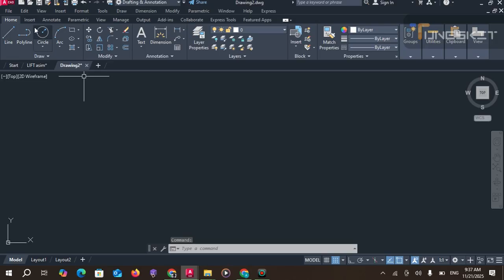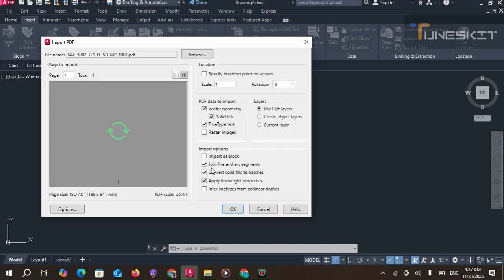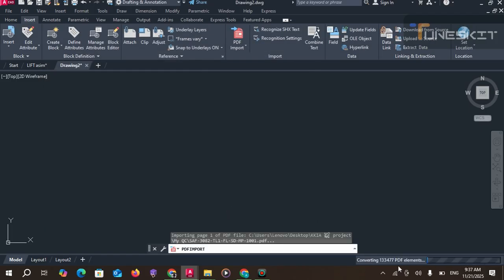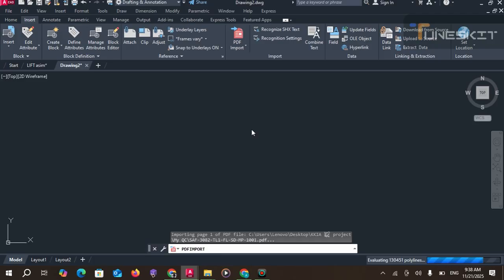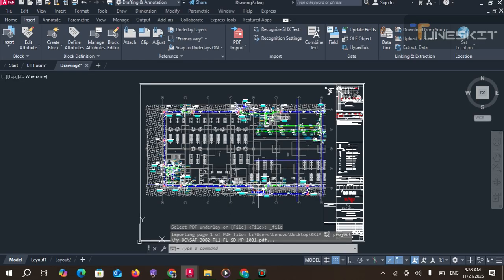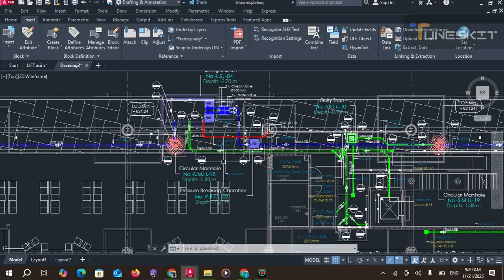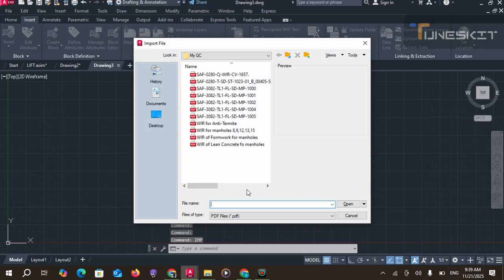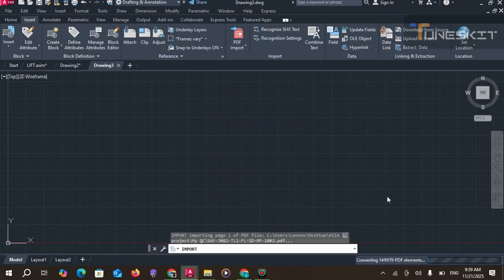How to Convert PDF File into AutoCAD ?autocad